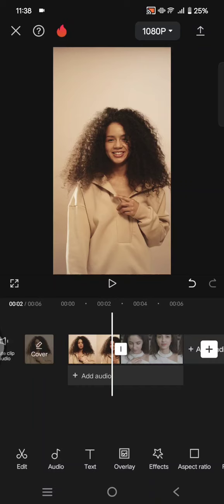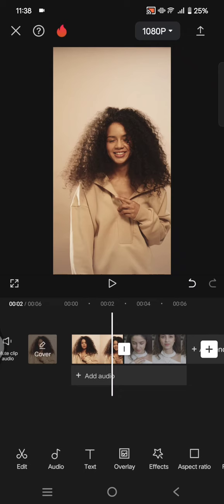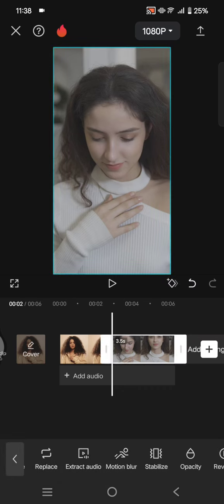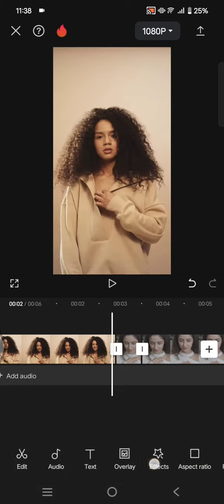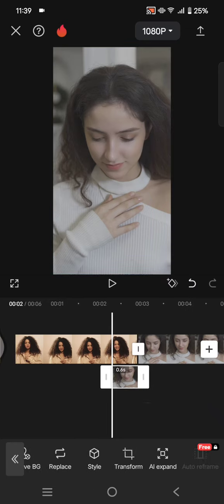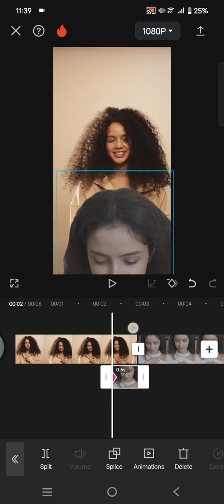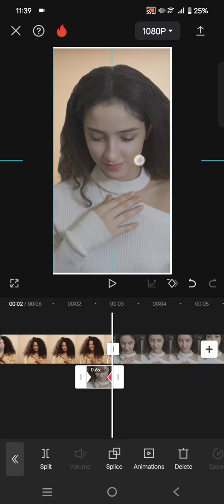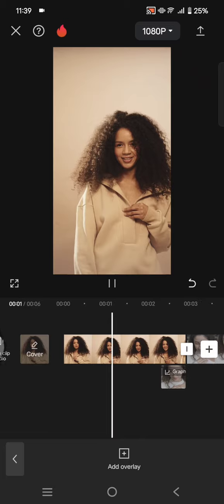[NEW UPDATE] How to Create Cut-out Transitions on CapCut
Try to create this cut-out transition to your CapCut edis